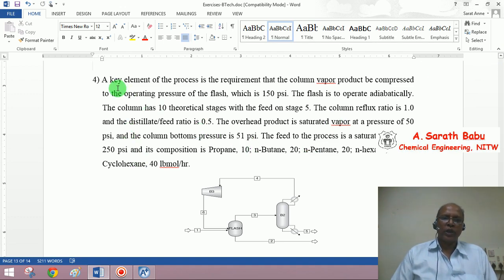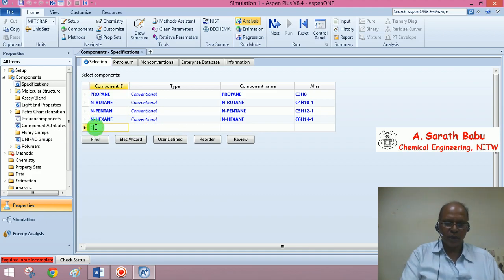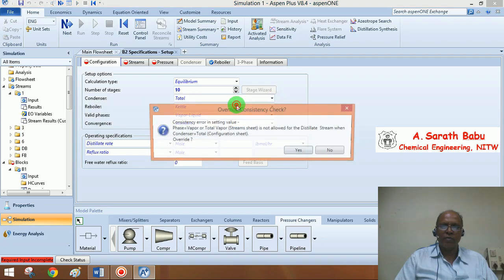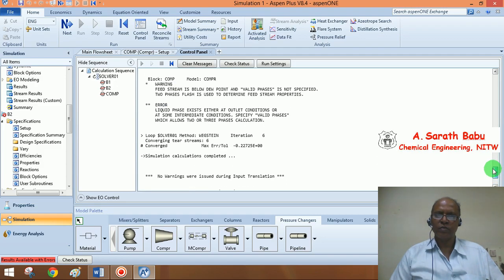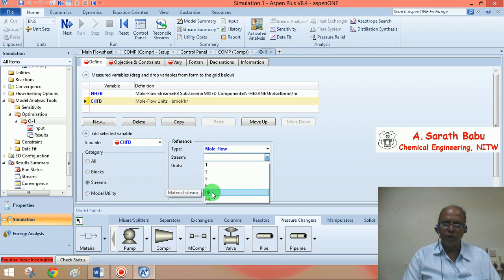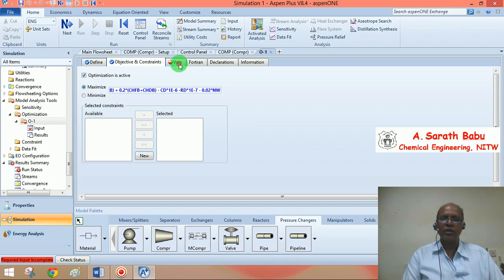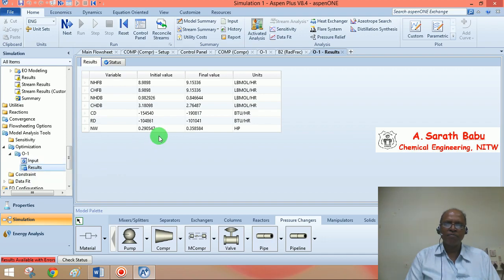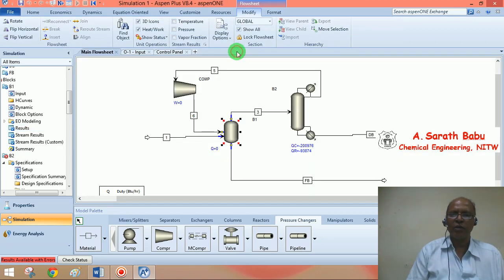Lecture 38: Optimization Example 3 in Aspen